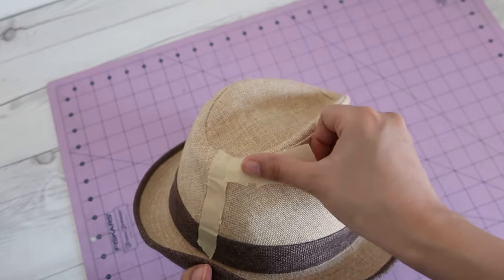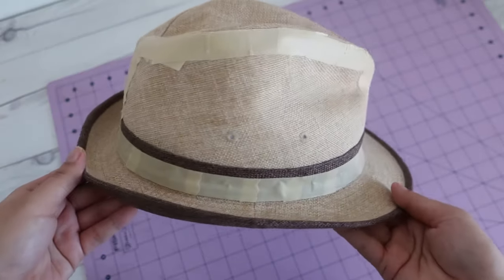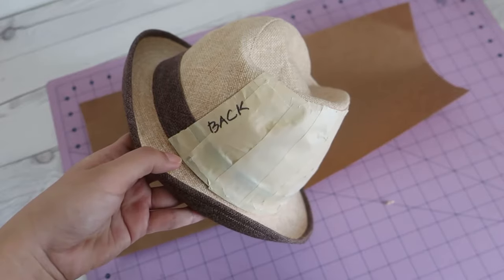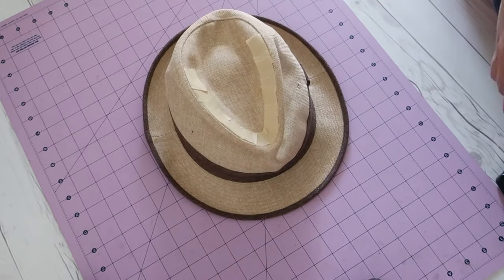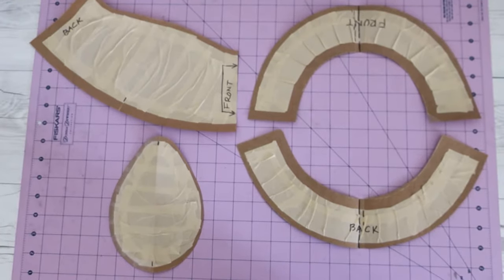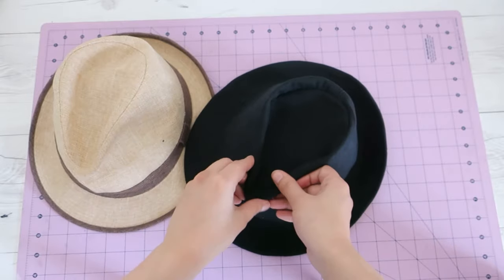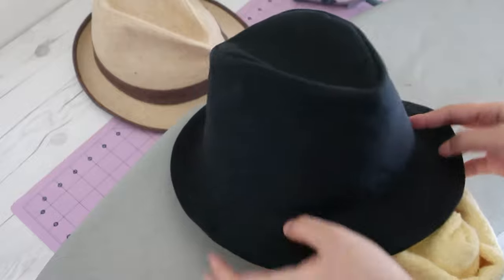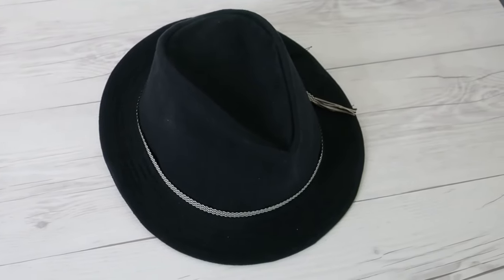HOW TO COPY YOUR HAT EASY WAY : Make hat patterns using your favorite hat and masking tapes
How to copy your hat and make patterns using your favorite hat and masking tapes.  This video is a DIY tutorial for copying hat patterns and also shaping the hat after making it to get closer to the original hat.

Please respect the work of pattern makers and use this method only for your hobby!